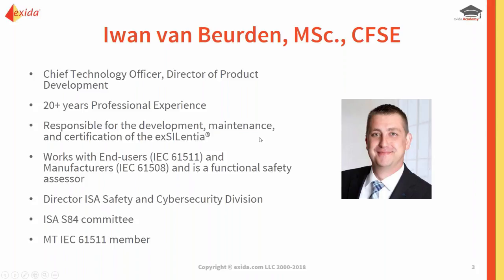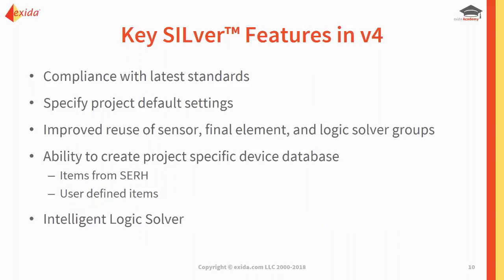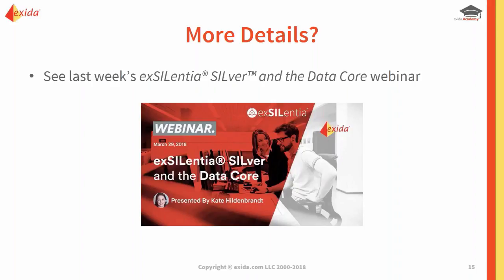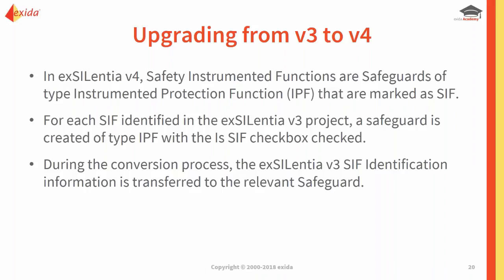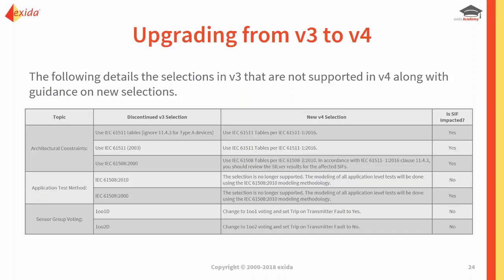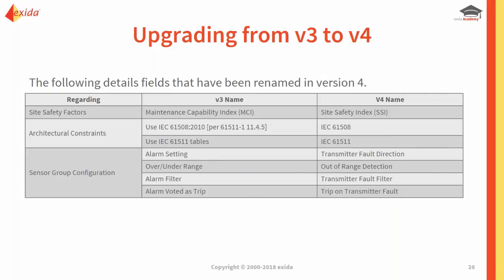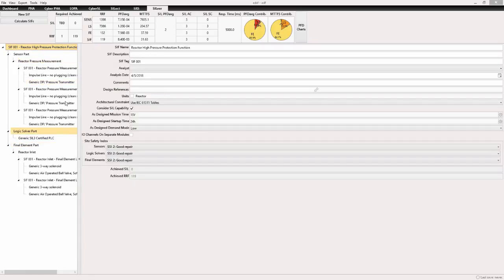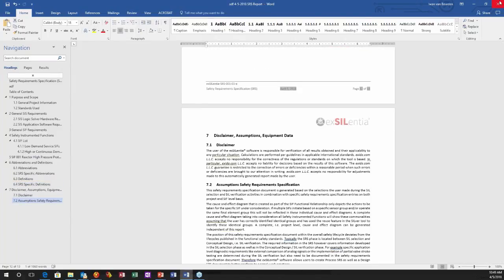exSILentia v4; What will happen to my exSILentia v3 files?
As customers are upgrading from exSILentia v3 to exSILentia v4, a common question we receive is what the impact will be on exSILentia v3 projects. Well, exSILentia v3 project can easily be opened in exSILentia v4. Upon opening the v3 project will automatically be upgraded to the v4 project format. But what happens behind the scenes? Is there any impact to existing data/project information? This webinar will address changes made to exSILentia and the potential impact on v3 projects.